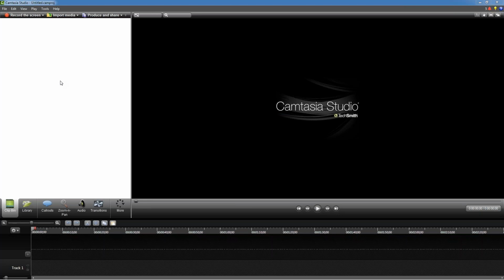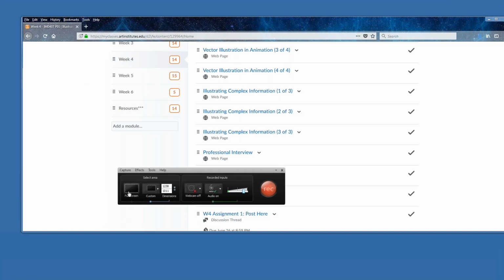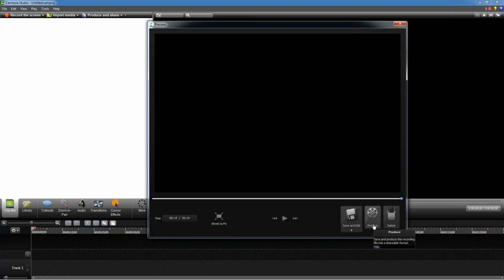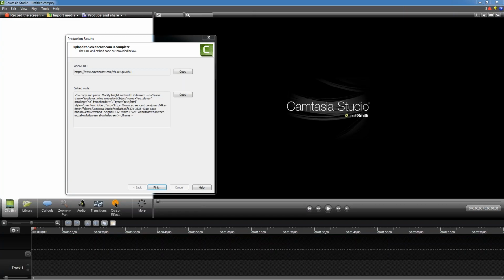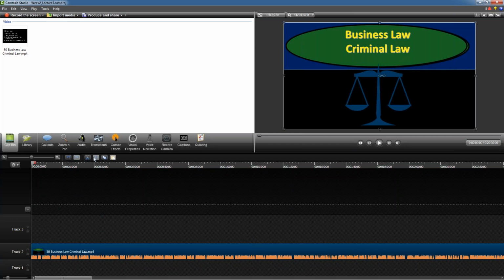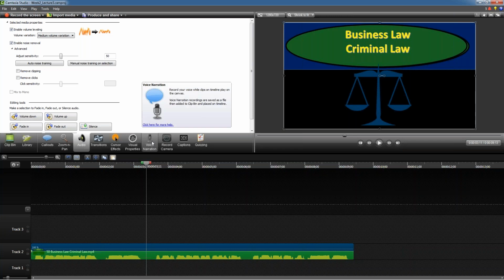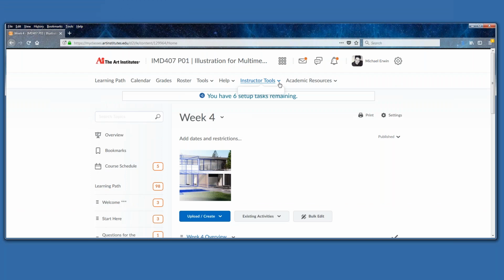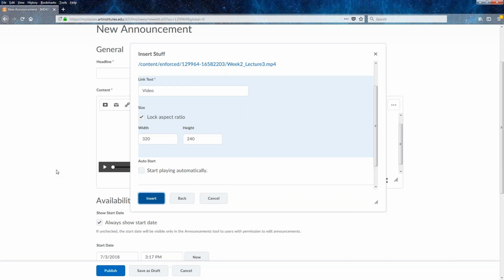07/03/18 | 20X3 | Using Camtasia for Video Feedback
In this 20X3 presentation Mike Erwin explores the use of Camtasia as a tool for providing rich video feedback and introductions in the Brightspace learning platform. Camtasia is paid option. The FTC will be covering free tools in future sessions.